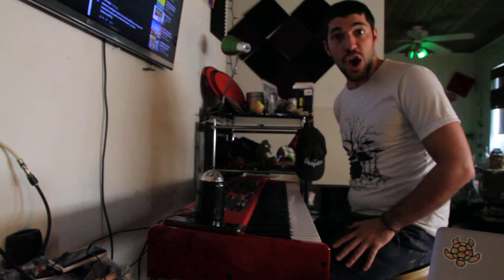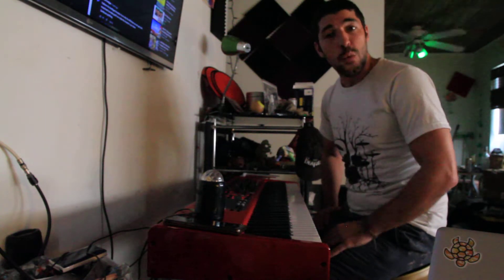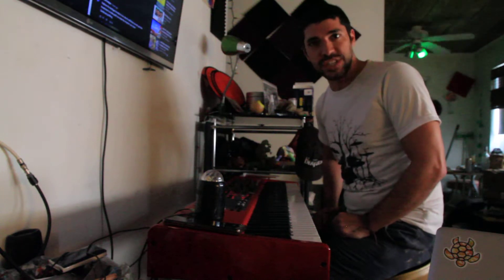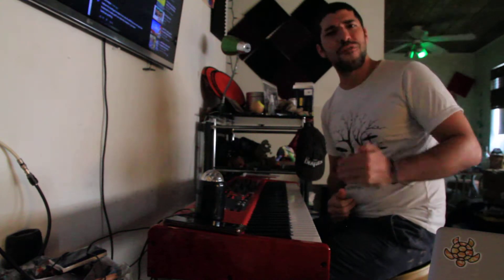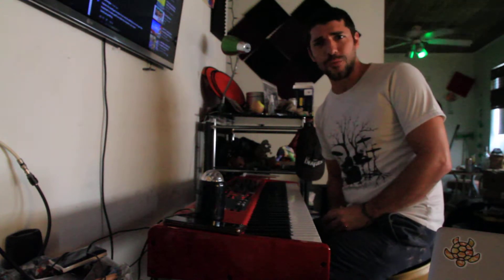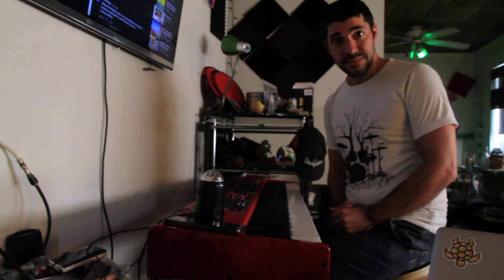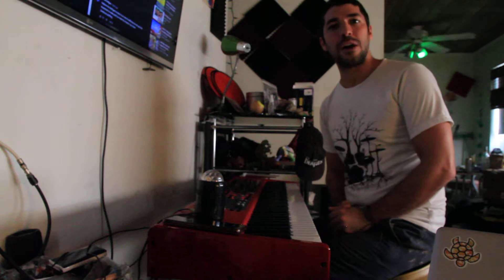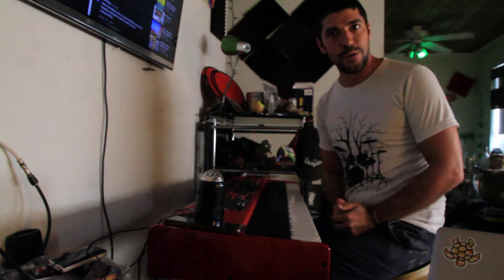Jazz & Theory with Tony Rataj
Chords, 7th chords, Extended chords